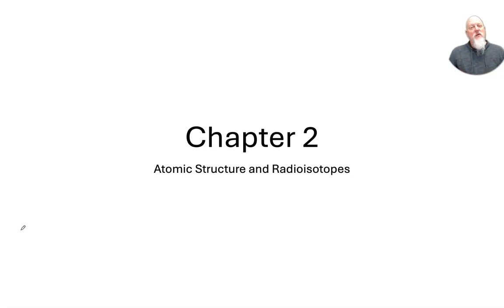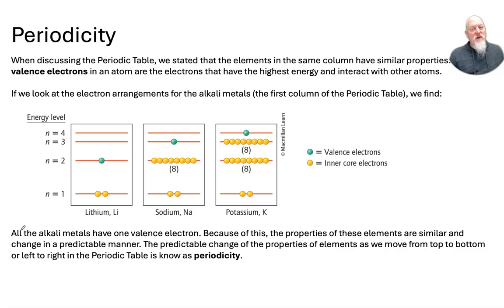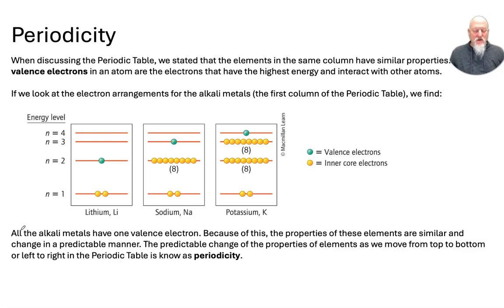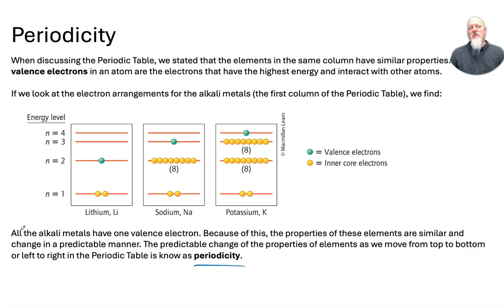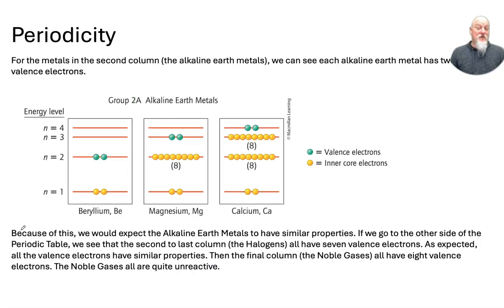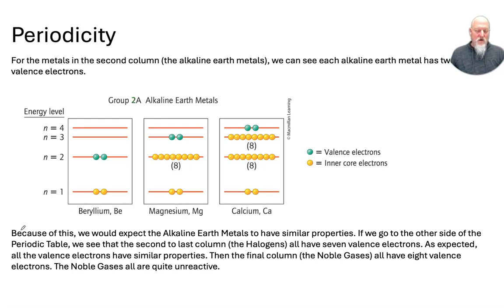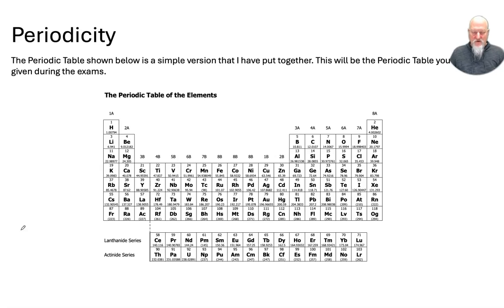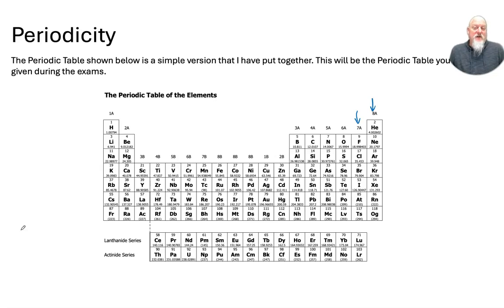Chapter 2 Periodicity